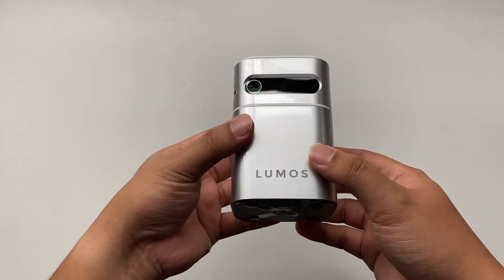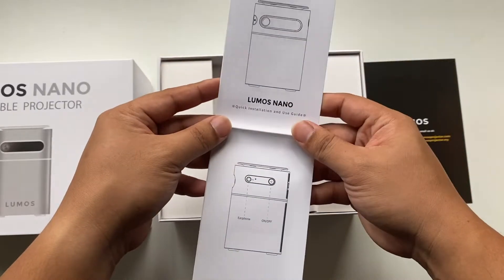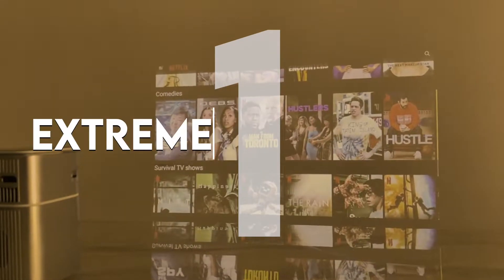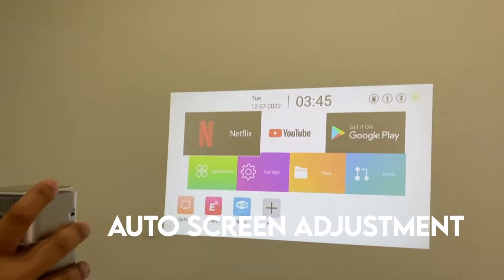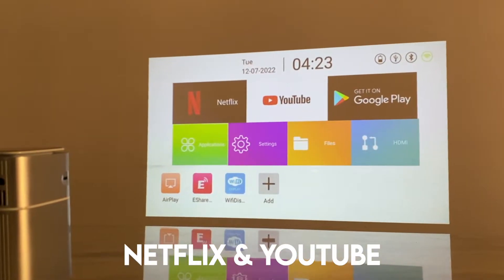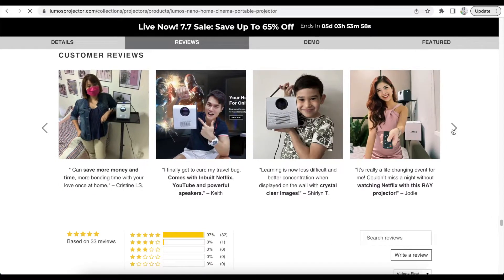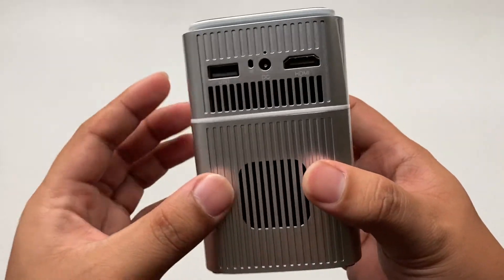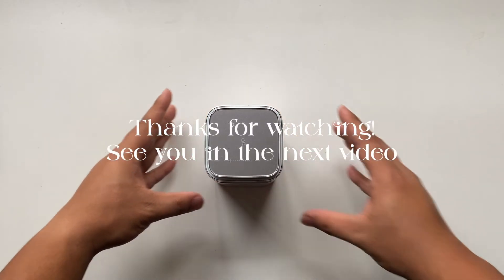6 things to consider before buying the LUMOS NANO Projector | Review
0:00 Introduction
0:40 Unboxing the LUMOS NANO Portable Projector
1:42 Extremely Portable
2:12 Premium DLP Tech Display with 1500 Lumens
2:40 Top Notch Audio Quality
2:55 Inbuilt Netflix and YouTube application
3:26 Wireless Mirror Casting
3:38 Real User Reviews
4:19 Final thoughts

VLOGGING GEAR:
Shot with Iphone 11
Edited in iMovie